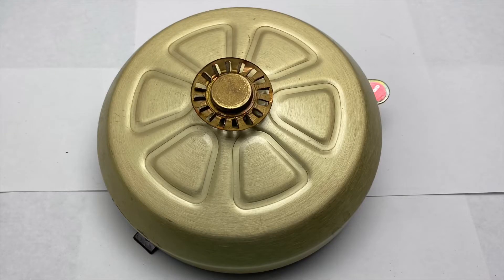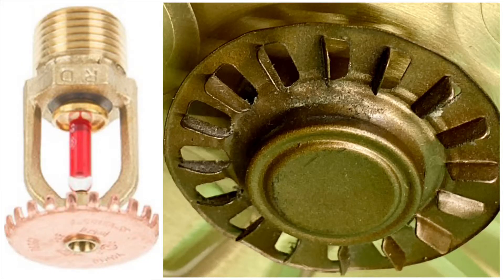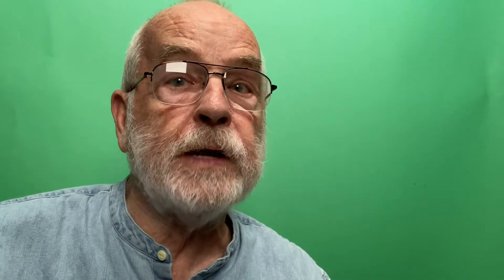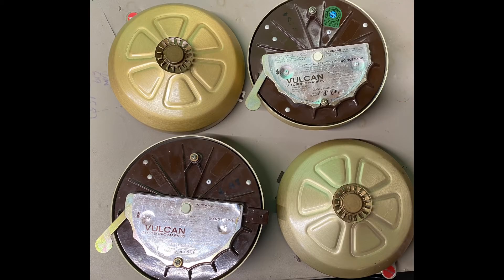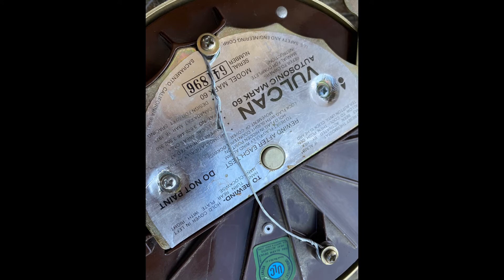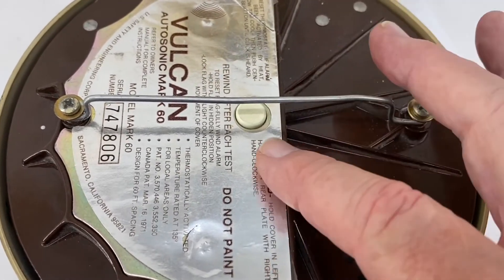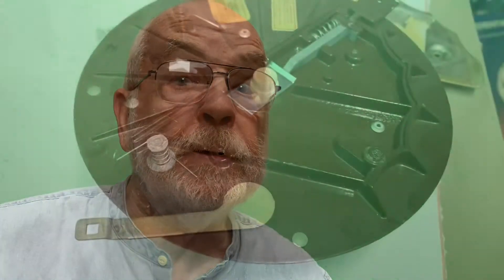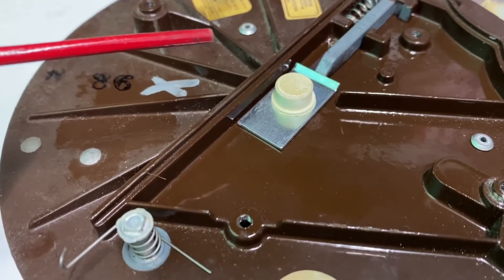VULCAN AUTOSONICS MARK 60 spring powered heat sensitive fire alarm bell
A wax thermostat triggers a bell when the temperature reaches 135 F. The wax can be reset after a heat-activated alarm. There is also a push button to test the alarm. The mainspring should be rewound after every test. This is the MARK 60 model - they also had a Vulcan Autosonic Mk. 30-A Mechanical Heat detector